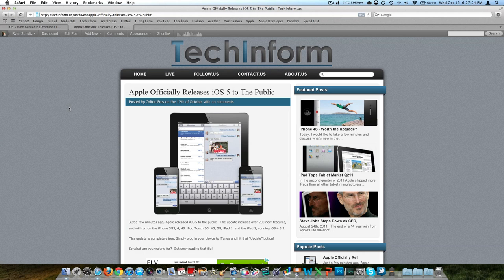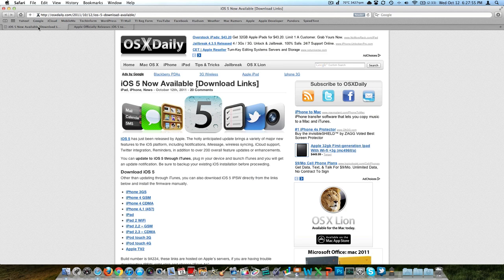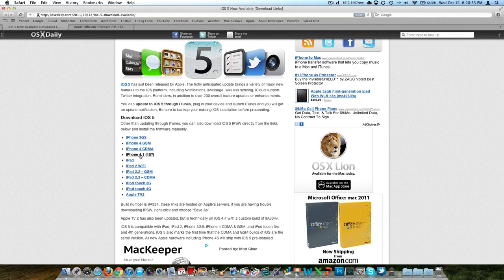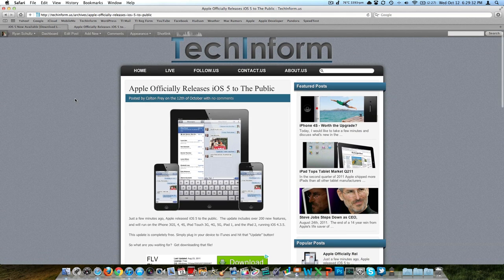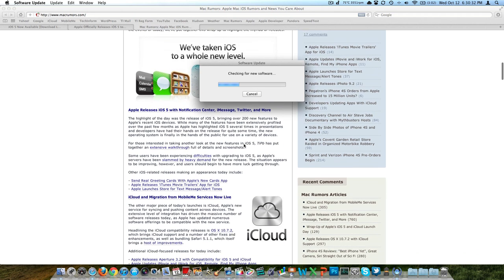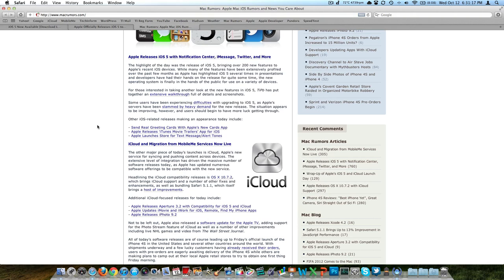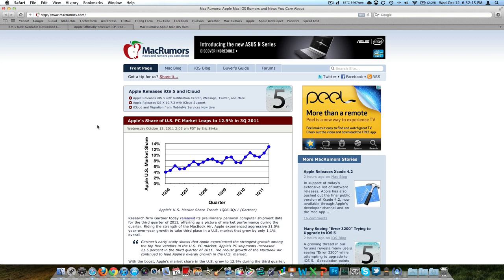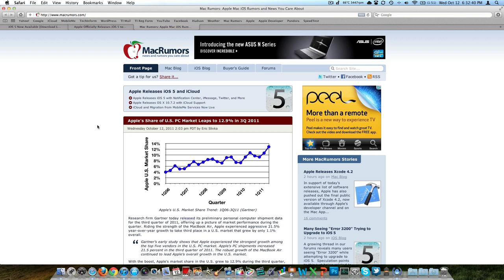iOS 5 Released, Updates iPhone 4S Starts Shipping